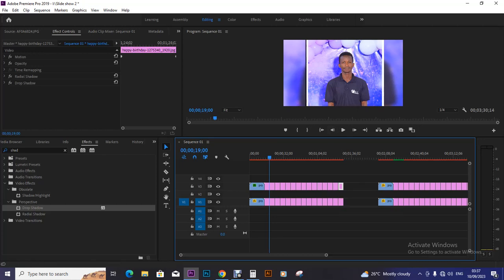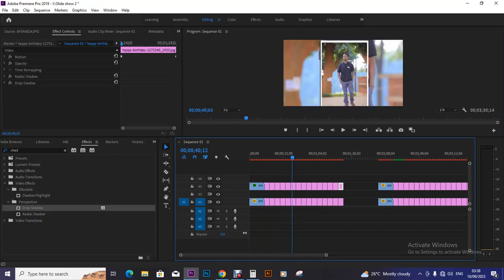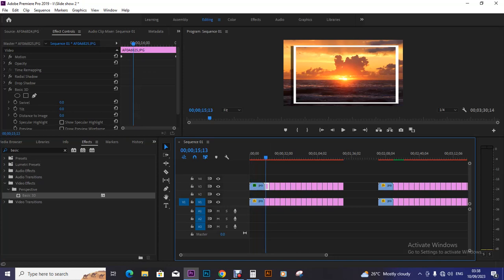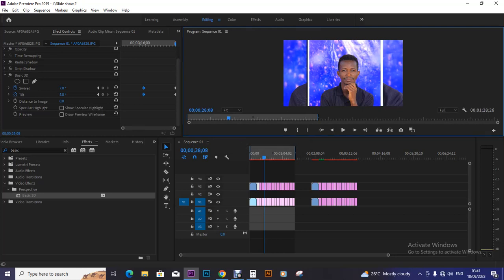How to create photo slide in premiere pro using edge feather and Radial Shadow 5